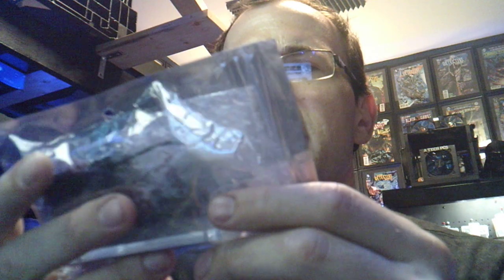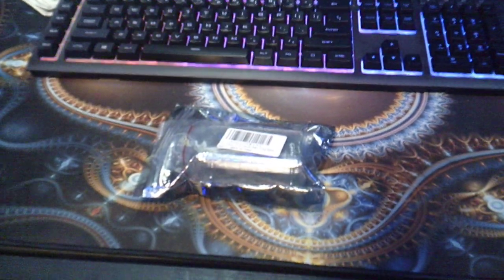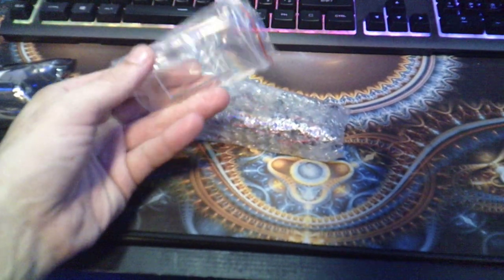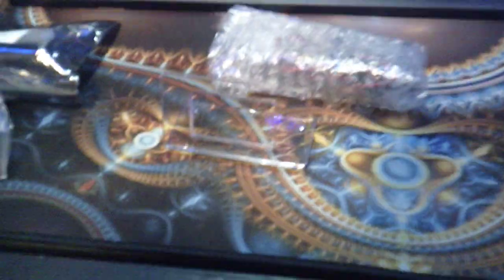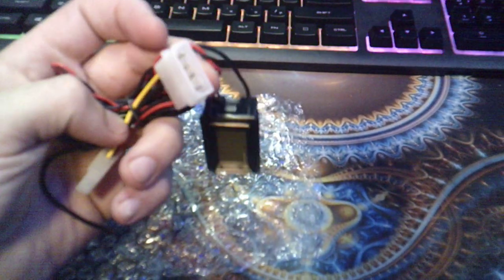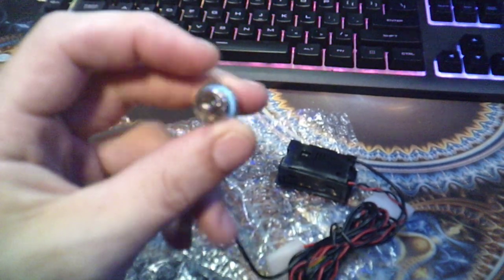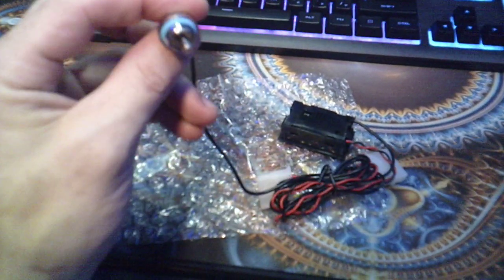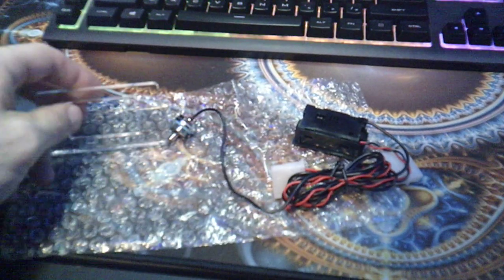BXQINLENX Celsius LCD Temperature G 1/4" Digital Thermometer for Computer Water Cooling System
subscribers welcome to another AWESOME video …. need temp reading? and don't want to DL any software ...well for 7.99$ on Amazon you buy this cool pice of tech...

 LINK FOR THE TEMP